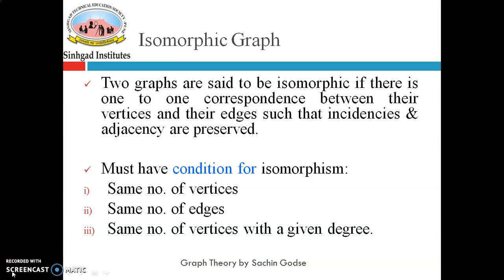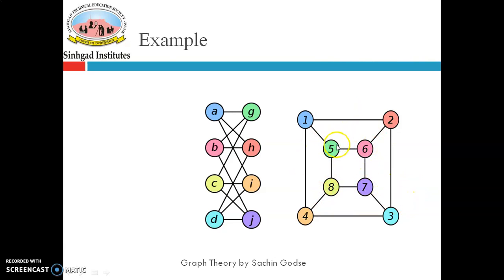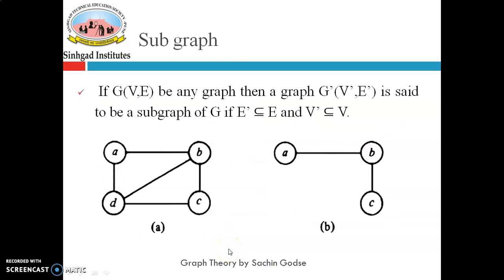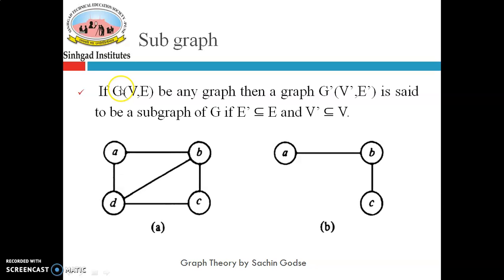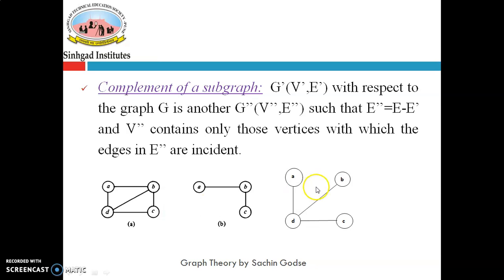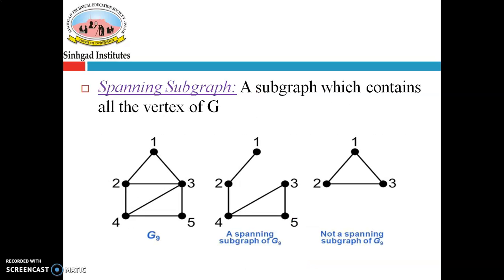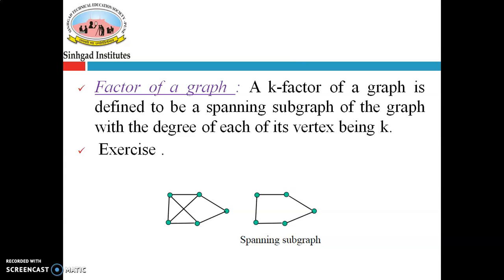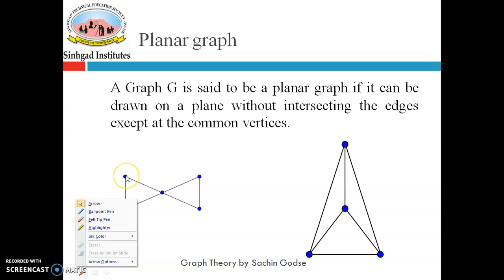Discrete Mathematics-Graph Theory-3